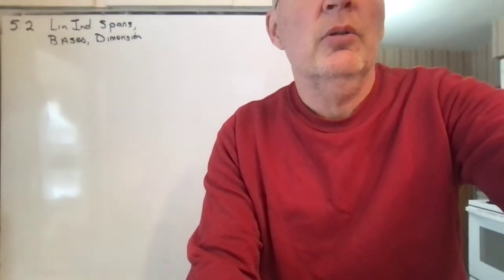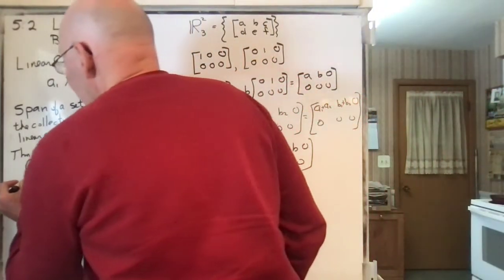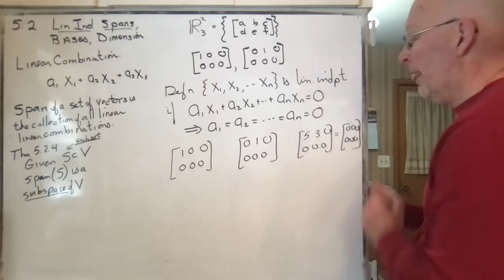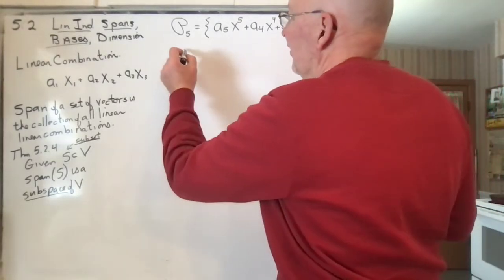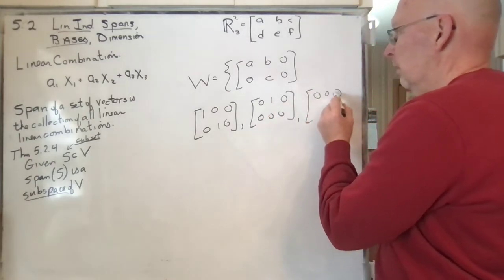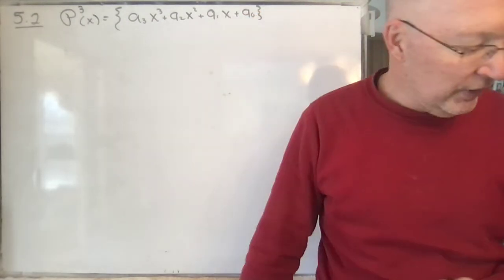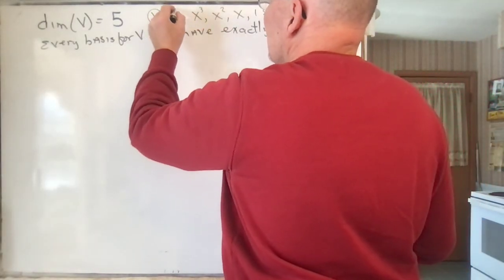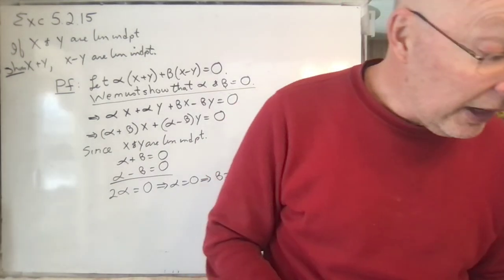DE #18 Section 5 2: Linear Independence, Spanning Sets, Bases, and Dimensions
Explain spanning sets, linear independent sets, bases, dimension. Examples and exercises are provided.